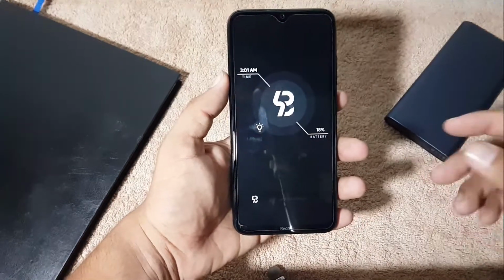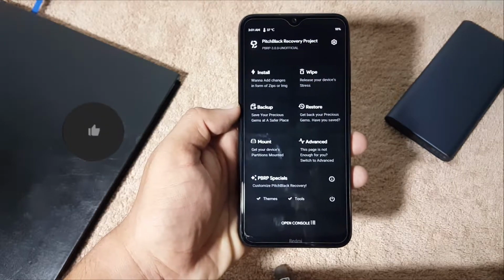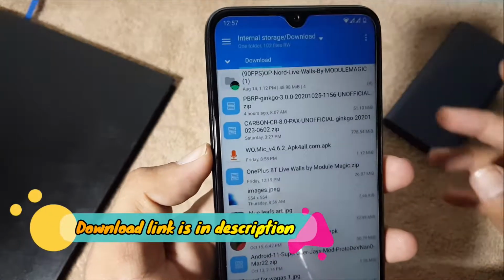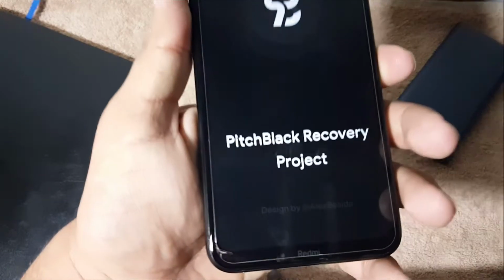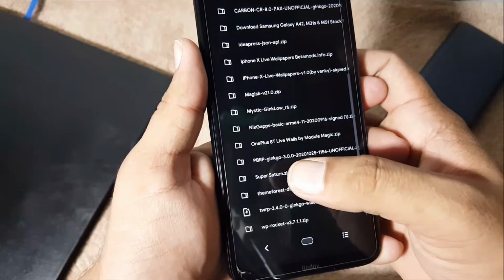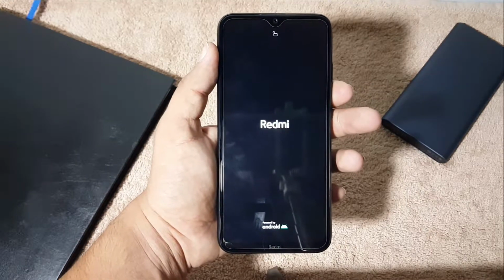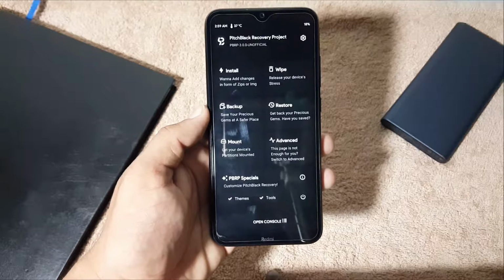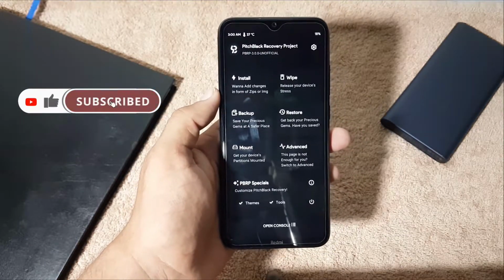How to install Pitch Black Recovery on Redmi Note 8/8T | Latest stable build